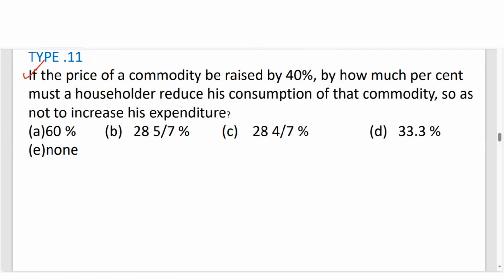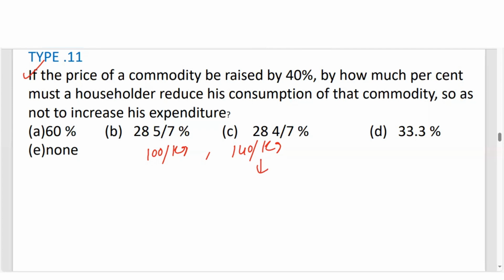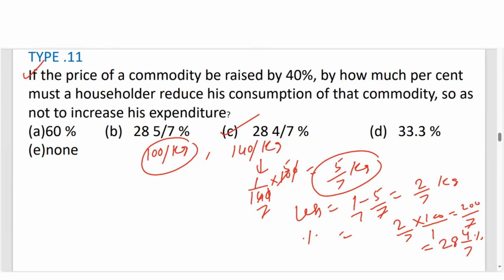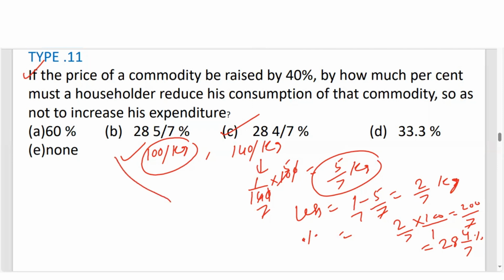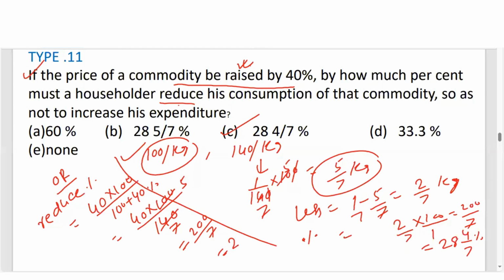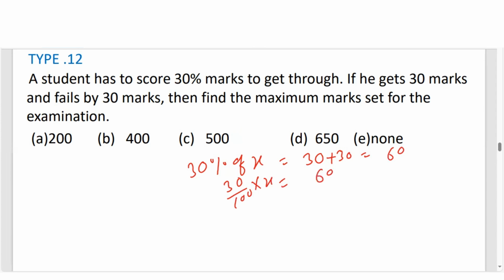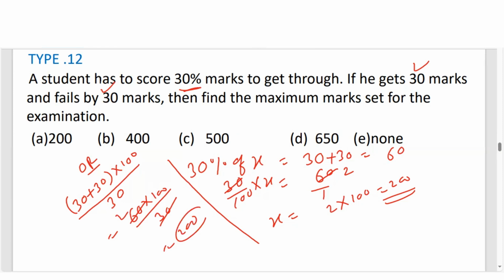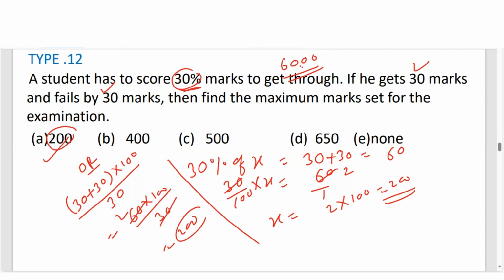QUANTITATIVE APTITUDE | PERCENTAGE IMPORTANT QUESTIONS BY BASIC AND SHORTCUT